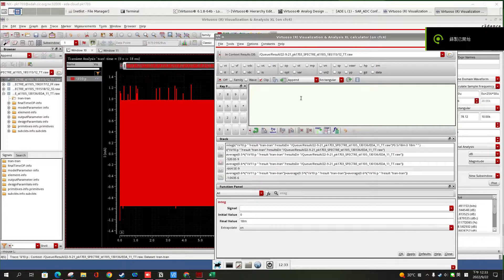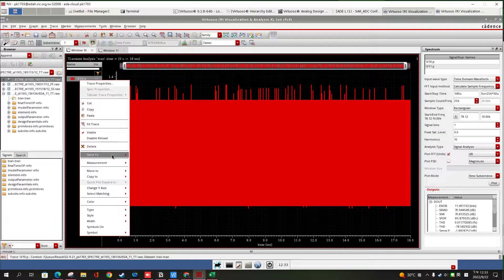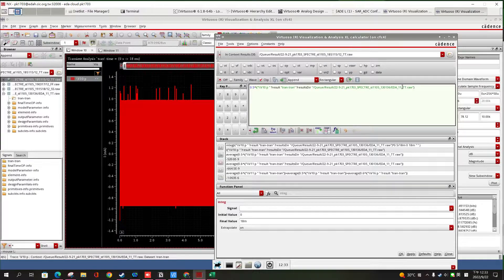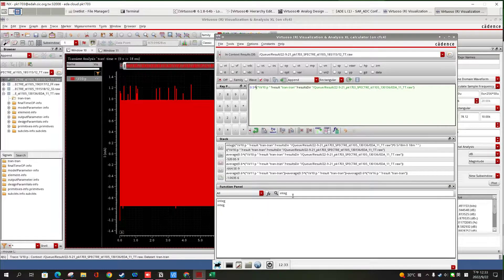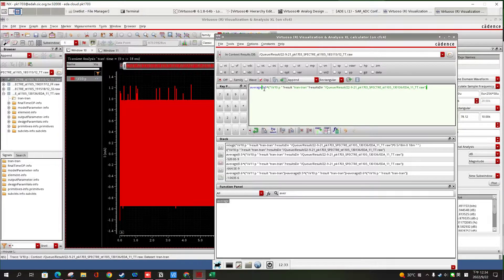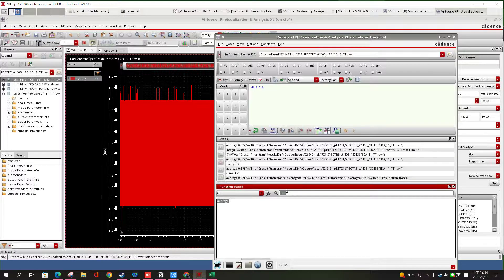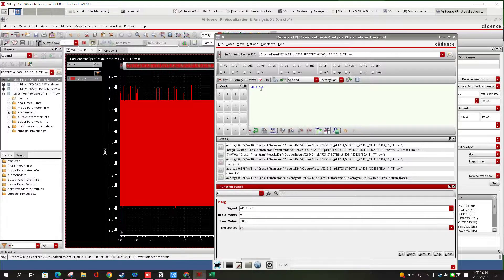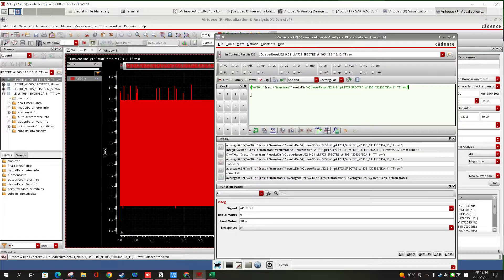Power Measurement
Personal Introduction:

I am HSIANG-CHUN,TSENG , graduated from the Department of Electronic Engineering, and I have studied a wide range of things, and I always implement high intensity learning and training. The frequent high intensity training has enabled me to perform jobs that are beyond my ability to adapt to and require a high level of stress resistance. In addition, the world continues to change with the passage of time. I continue to challenge myself, deny my past self, and continue to optimize myself with a realistic attitude to contribute to the whole company and create more value.

Interest:

Games:

I like to play games to simulate all kinds of life, to learn all kinds of knowledge and to understand the main principle of life. I especially like to study computer games, especially Strategy, FPS, RPG, card games . He specializes in FPS games-Movement FPS, Strategy games-RTS, RPG-CRPG, and is especially passionate about old-school games and Magic  . Learn game design, technology and game engine, can train the basic design, analysis and research skills

History:

In the study of history, I have more exposure to ancient Roman history (Roman Republican period), Chinese history (Three Kingdoms, Spring and Autumn and Warring States, Chu-Han rivalry), Greek history, history of war, World War II, and Napoleonic era. By studying history, we can understand the history of the past and absorb the experience and knowledge of the past to improve our understanding of things and the world, avoid repeating the same mistakes, and make our life smoother.

Military Affairs:

I like to study military system, unit establishment, weapon system construction, and various types of hot and cold weapons from ancient times to the present, to improve my leadership and engineering related knowledge through understanding military knowledge. He likes to study the art of war and apply these knowledge in various fields.

Training:

Like sports, muscle training, health and wellness is very helpful .The muscles in the back need special training and stretching in order to cope with the long office life. In daily life, through games to train their own reflexes, like ball games and athletics, from which to learn some skills, and use these skills to complement the work project.

Fantasy

I have an in-depth study of the plots in Warhammer Fantasy Battle, D&D, and World of Warcraft, and the whimsical ideas provided by fantasy literature, so that I can maintain a creative mindset and constantly be passionate about exploring the wonders of the world.

Science Fiction

I am particularly fond of Warhammer 40k , battletech, Starcraft, Halo, Star War, Star trek, Gundam , Marvel, and DC.

I also like to study the future of science fiction military related matters, such as ships, robots, power armor, through the study of science fiction, to understand the possible future ideas, and use the ideas to provide inspiration and direction for the development of related technology. Many of the technologies that have emerged now need to be first proposed by the predecessors that cannot be realized at this stage, and then improved by the descendants from generation to generation, until an engineer improves the technology to commercialization and development.

Music

As a child, I was very fond of classical music and studied the violin. In the process of playing the violin, the moving melodies of the strings made me feel happy physically and mentally, and I was able to improve my personal qualities under the influence of classical music. The mixing and rhythm software provides many functions that are common in the signal and system or engineering fields, such as treble and bass adjustments, distortion, noise removal, and analysis tools. Learn how these functions work and increase your interest in electronics and signal and systems, engineering mathematics .The course will give you a better understanding of how these theories are applied to real products and how they work in practice.